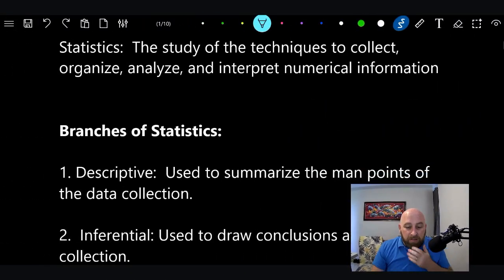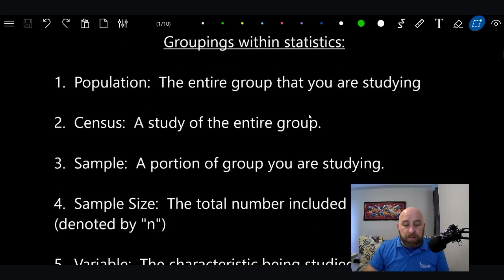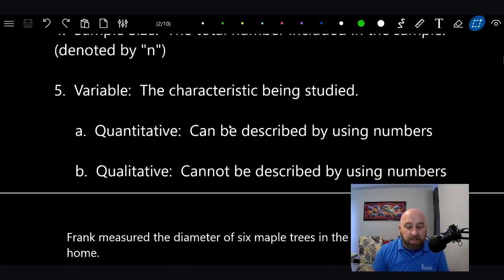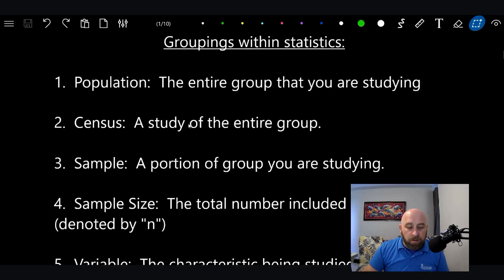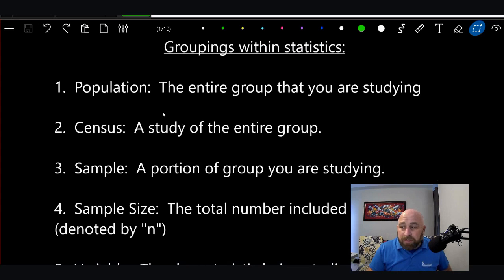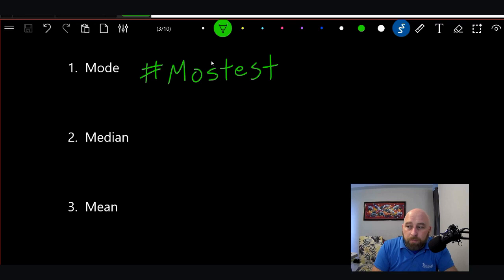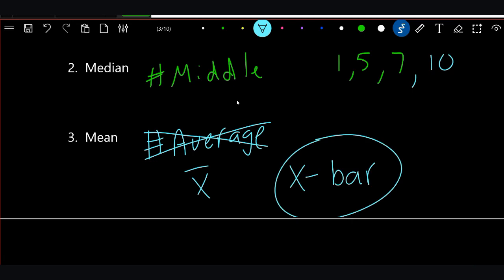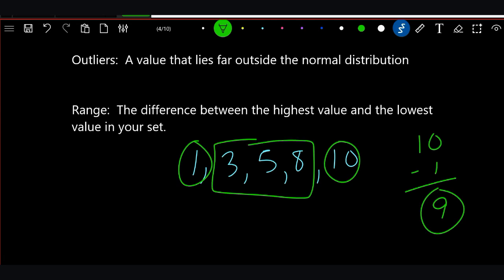Algebra 2 Lesson 12.1 Intro to Statistics